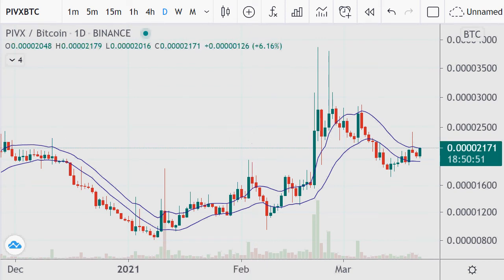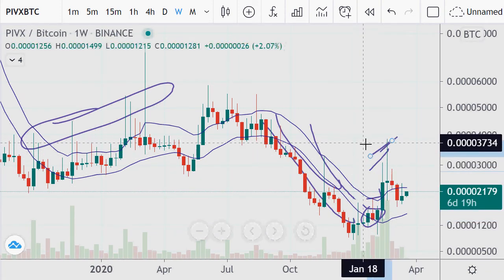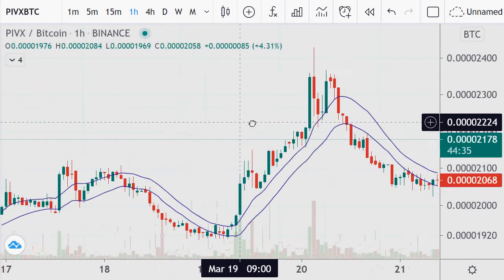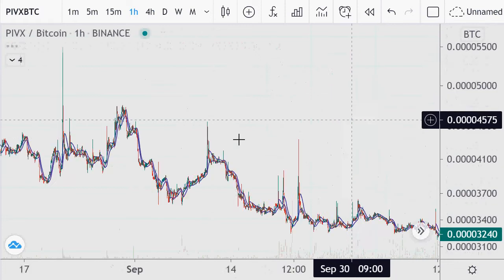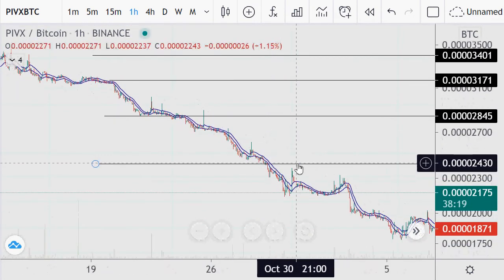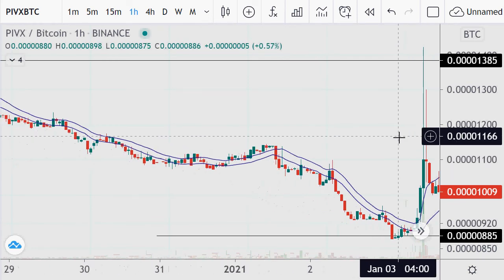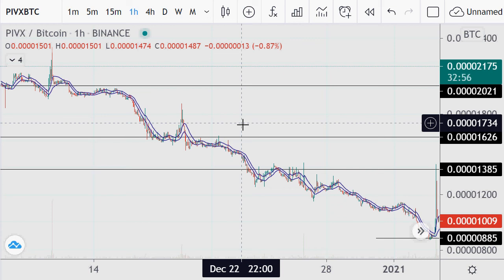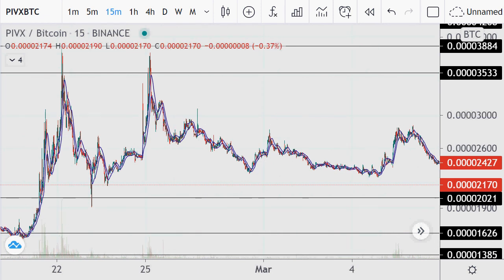Day Trading Education Video within' the Crypto Market